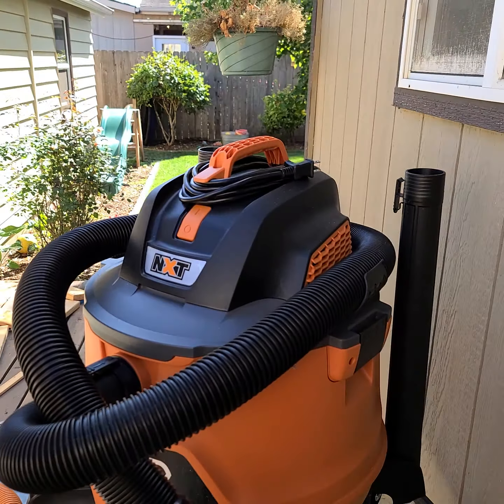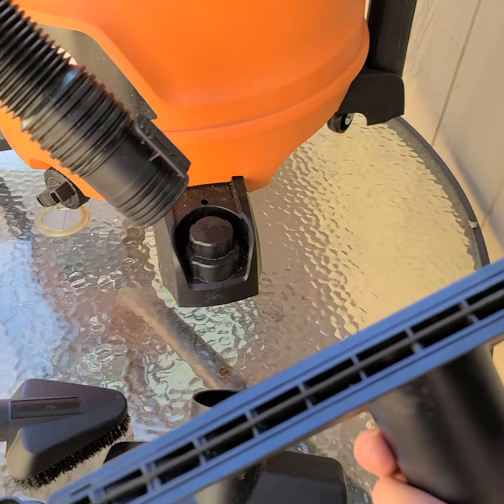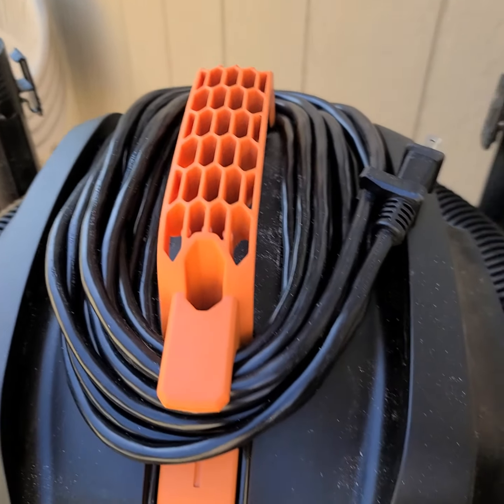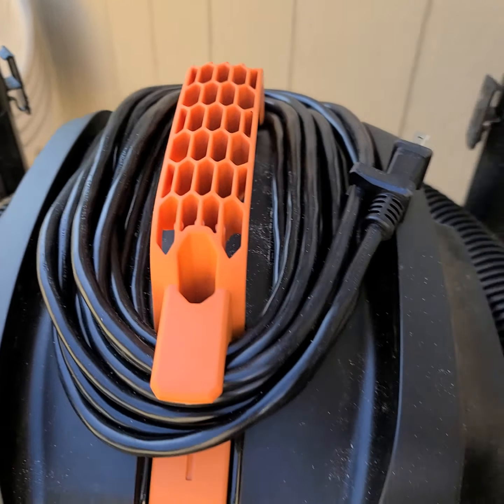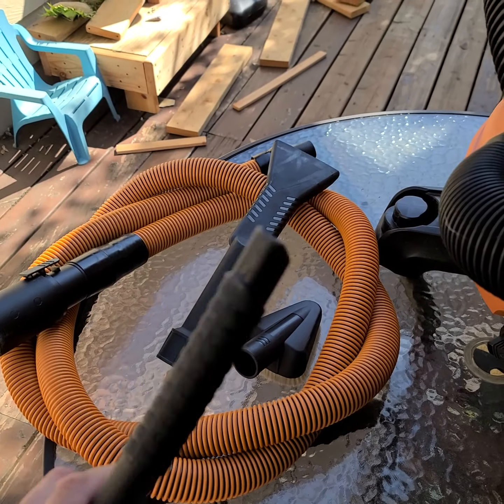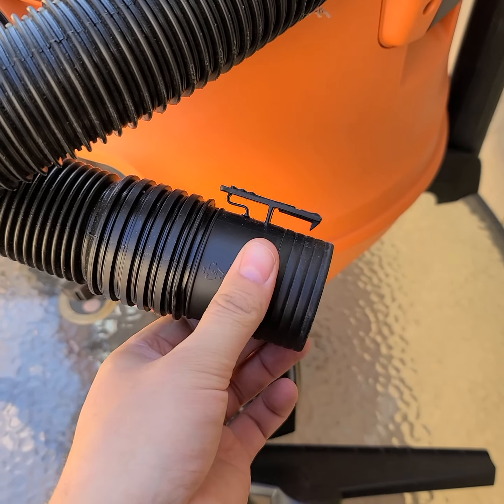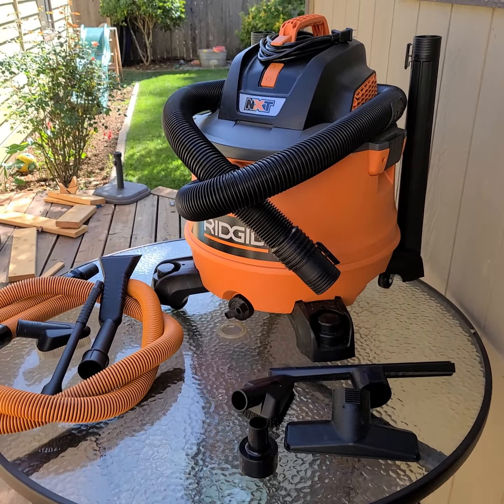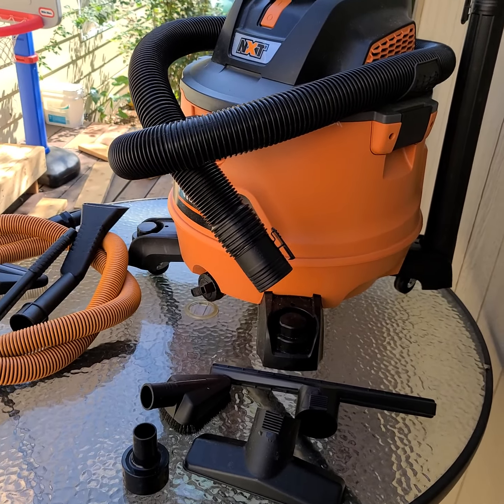RIDGID 14 Gal Wet Dry Vac NXT Video 15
Tool Review